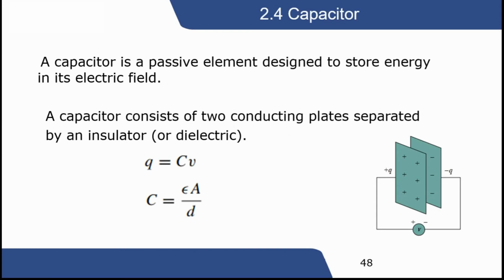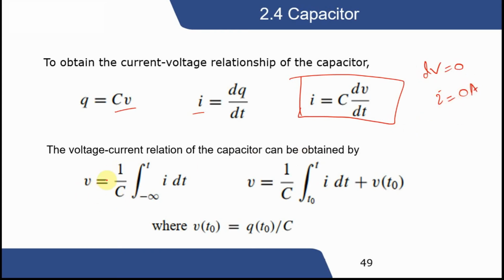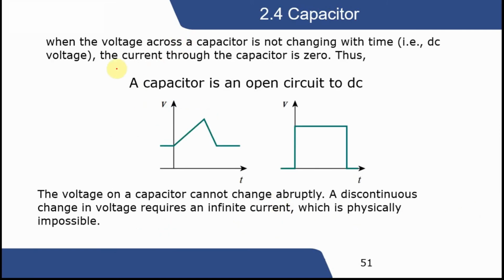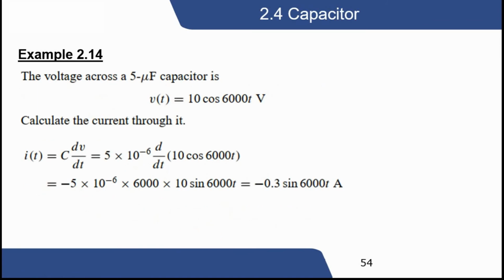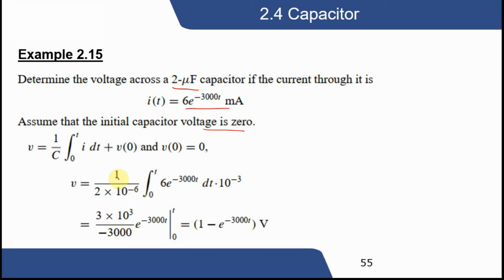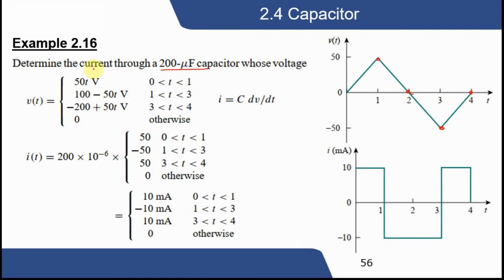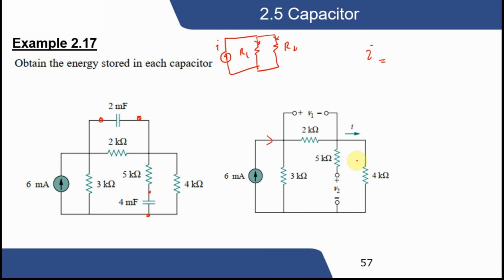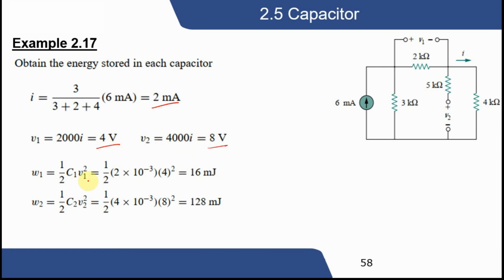Capacitor in DC Circuits